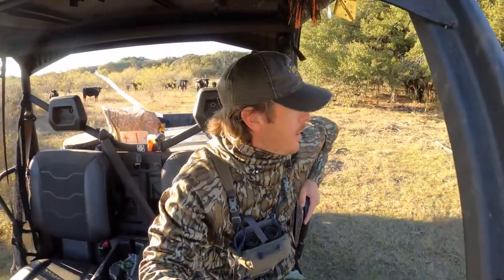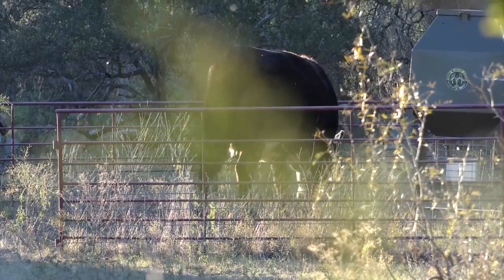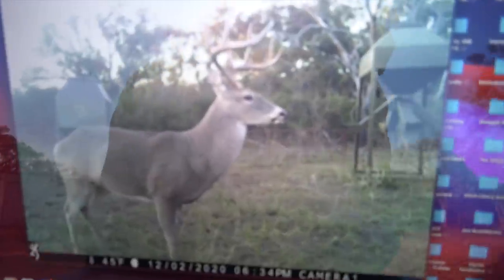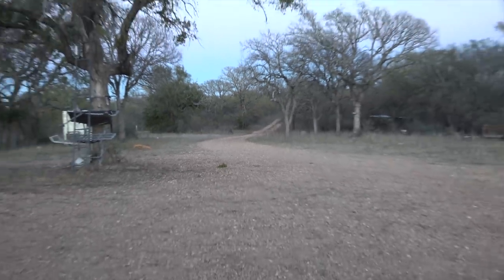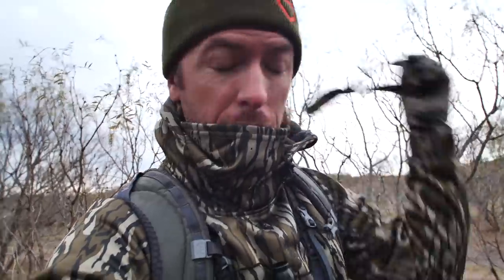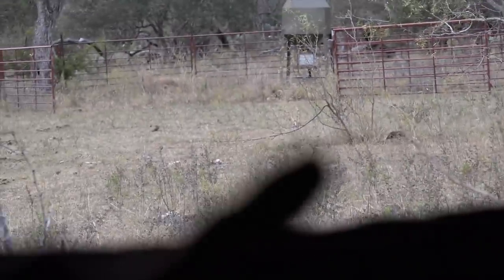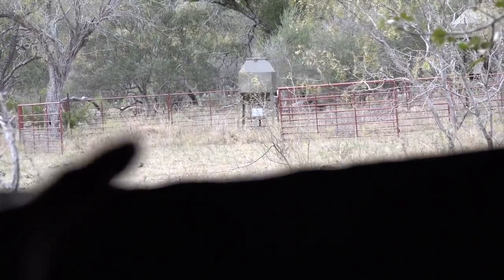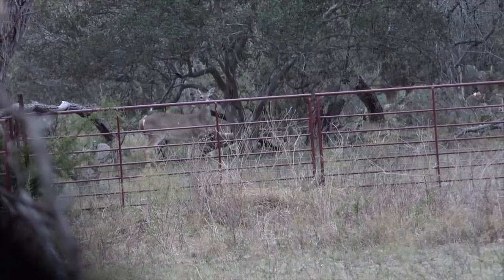The Best Deer Hunting Sit I've Ever Had! | Big Bucks & Predators!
This hunting trip is dedicated to hunting one deer in particular, The Pond Buck. I think he's the biggest buck I've ever had an opportunity to hunt, and I'm trying to hunt him with a bow on the ground. I had one of the best bow hunting sits of my life, but the quest for the pond buck continues.